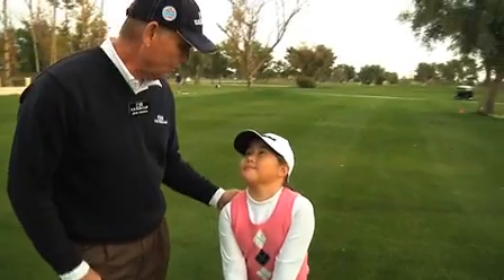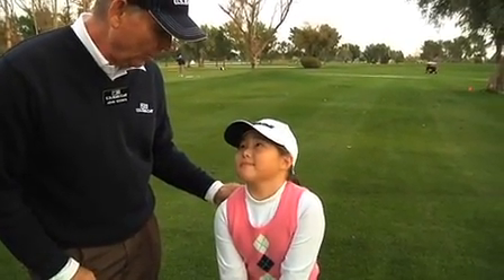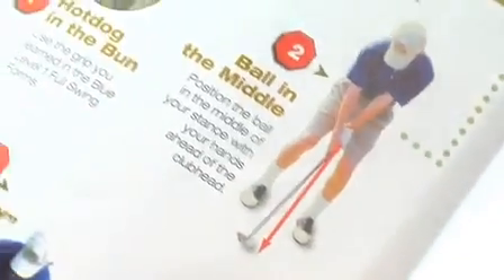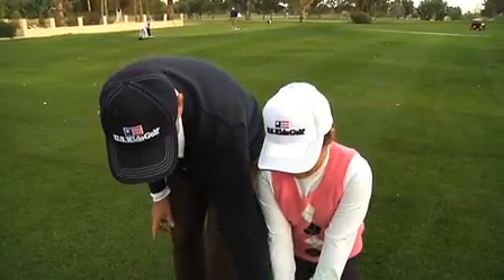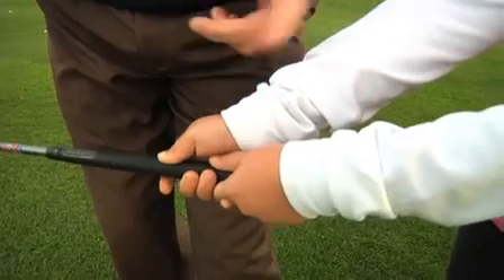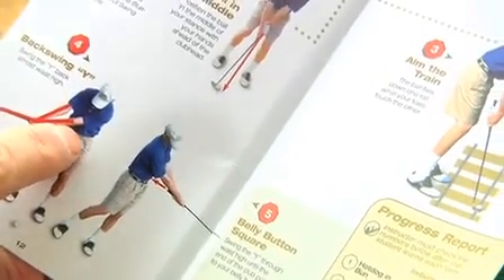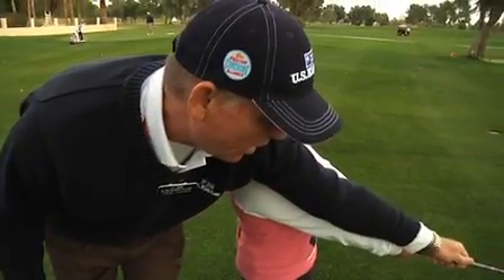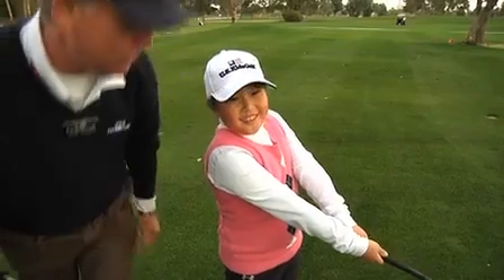Golf Lesson: Pitching Lesson from the U.S. Kids Golf Learning Program Level 2 Bookle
Original Video